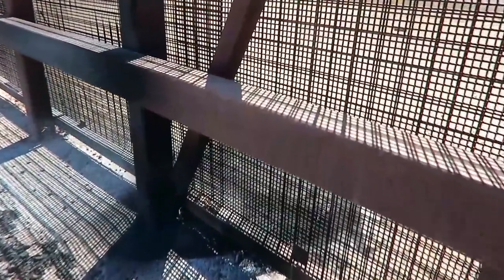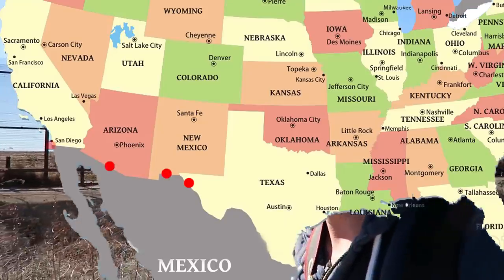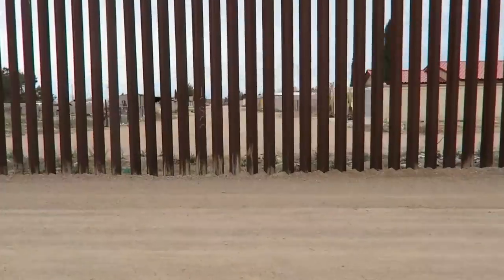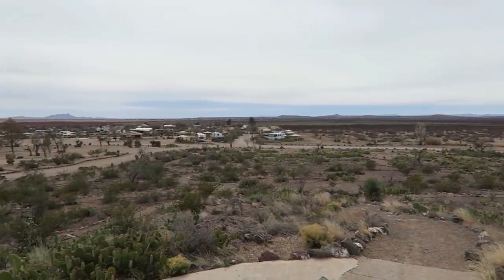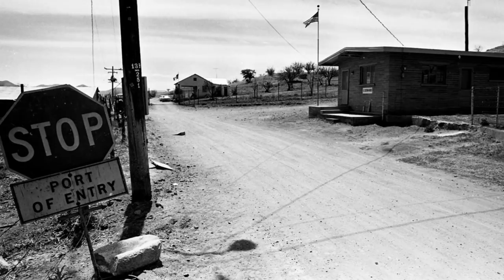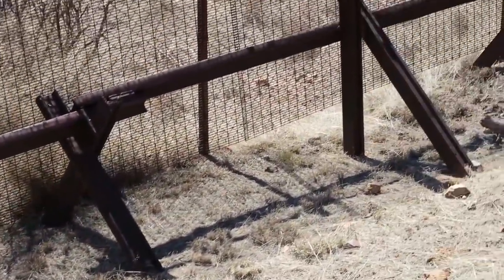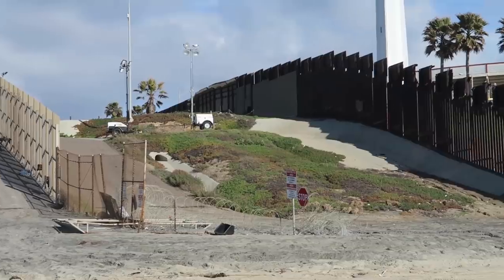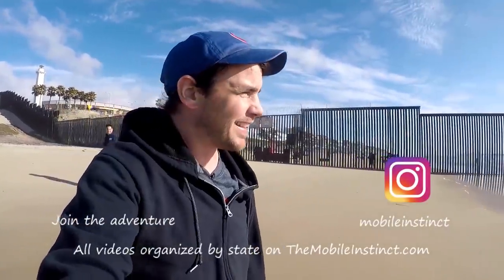Exploring Small Towns On The U.S / Mexico Border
From historic attacks to contaminated land, I traveled to each of the U.S states that sit along the border of Mexico. Texas, New Mexico, Arizona and California each have unique towns with unique stories pertaining to the very topical border that separates both countries.